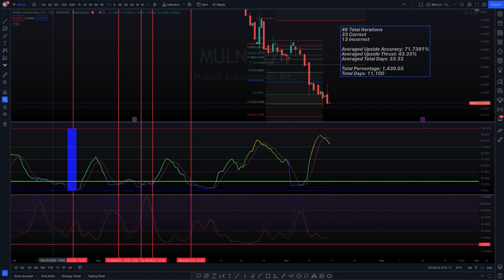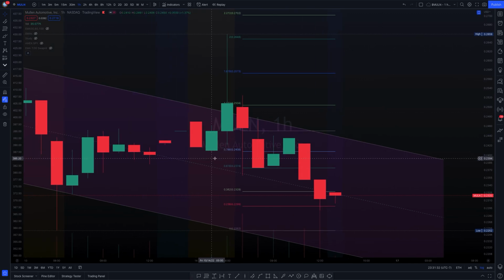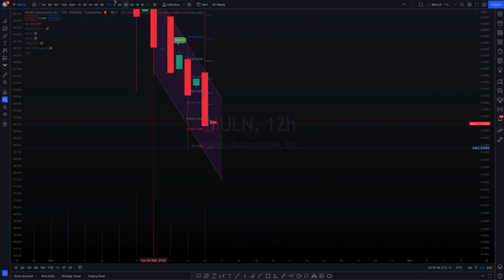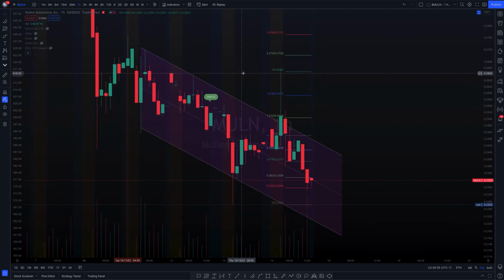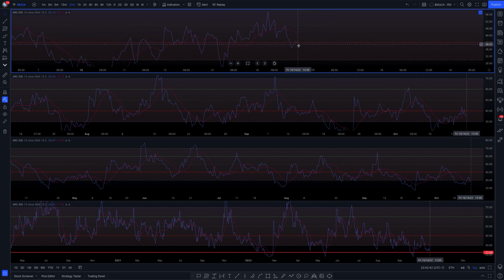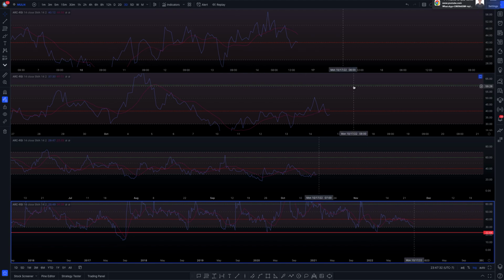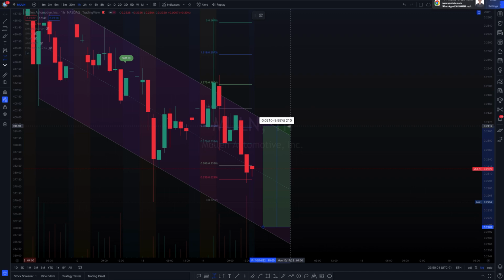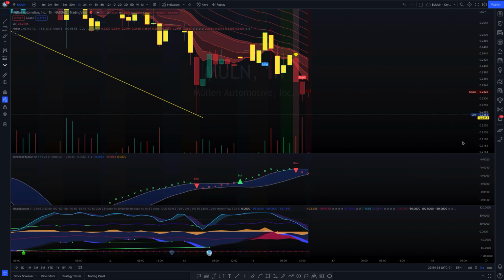$MULN My Signal for Entry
Follow this video til the end! The signals are coming in strong and you don't want to miss these targets.

- ARCa.